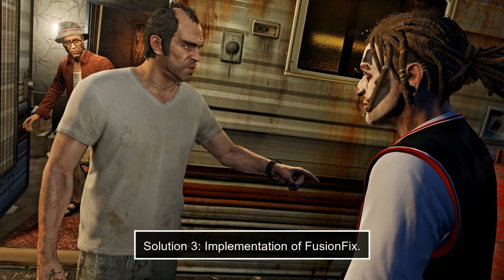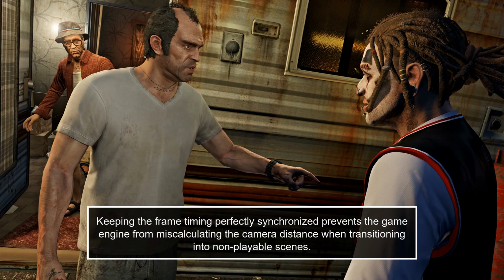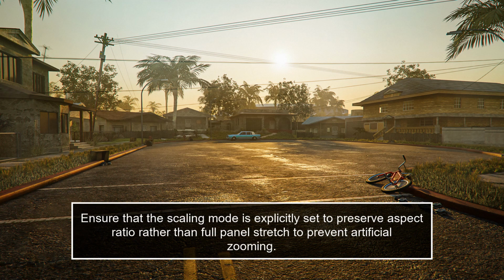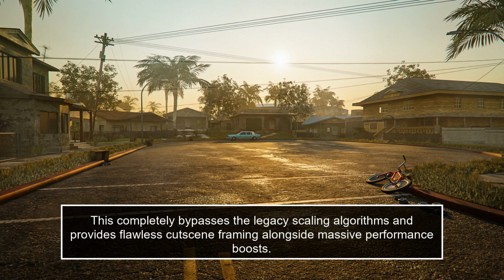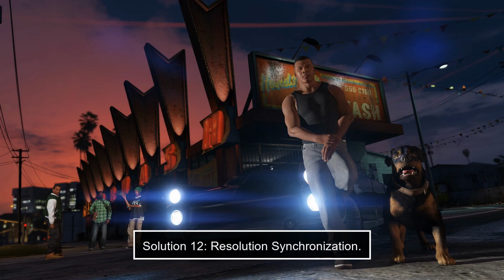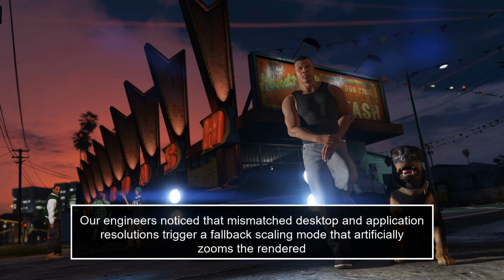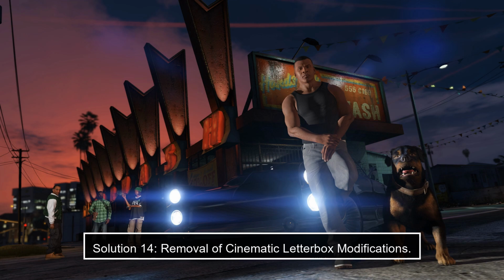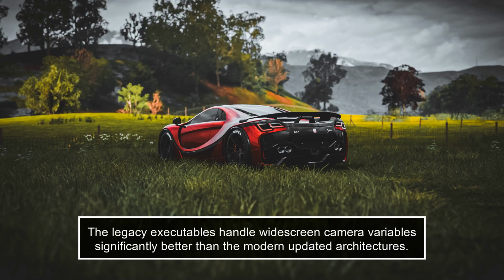How to Fix GTA 4 Screen Zoomed In During Cutscenes ✅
The technical engineering team at Teknobalta has conducted an extensive investigation into the rendering pipeline of Grand Theft Auto IV to address the severe screen zoom anomaly during cinematic sequences. This camera framing malfunction predominantly occurs on modern high-resolution displays and high refresh rate hardware configurations, which inherently disrupt the legacy cinematic camera logic of the internal engine. When these modern dimensional parameters interact with the aging architecture, the application fails to properly calculate the field of view variables, resulting in extreme cropping, artificial letterboxing, and severe overscan during non-playable scenes. To resolve this visual degradation, our technicians recommend a comprehensive approach targeting both internal settings and external operating system handlers. The primary fix involves accessing the internal display settings to manually force the aspect ratio to a strict sixteen by nine configuration, completely overriding the flawed automatic detection protocols. Additionally, limiting the maximum framerate to sixty hertz via vertical sync prevents physics calculation desynchronization. For permanent engine-level correction, installing the FusionFix modification patches the memory variables directly, restoring the original widescreen parameters. Verifying these configurations ensures perfect pixel mapping, preventing system scaling conflicts.

0:00 - Introduction
0:52 - Solution 1: Manual Aspect Ratio Calibrat
1:39 - Right-click the game executable file, na
2:29 - Solution 4: Vertical Sync Enforcement.
3:12 - Navigate to your main game directory and
3:59 - Solution 7: Vulkan Translation Layer Int
4:44 - Installing these plugin files allows you
5:31 - Solution 10: Refresh Rate Limitation.
6:14 - You should completely disable software o
7:03 - Solution 13: Borderless Windowed Enforce
7:50 - If you are running older graphical enhan
8:38 - Don't forget to follow Teknobalta for mo